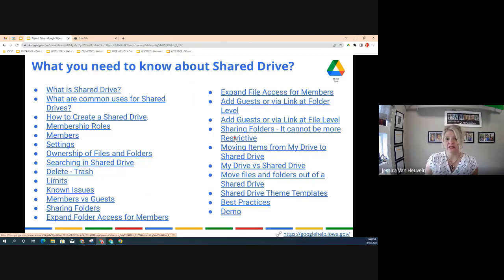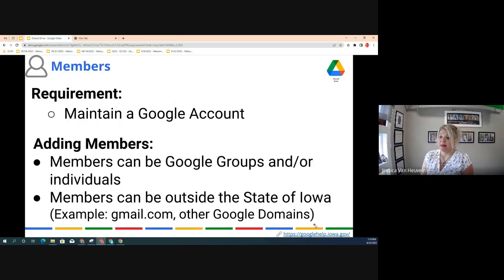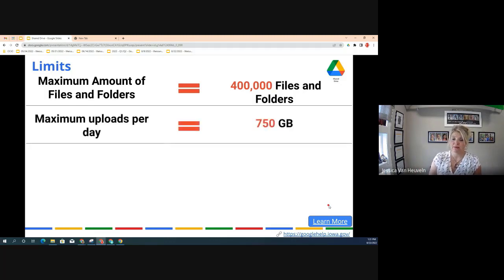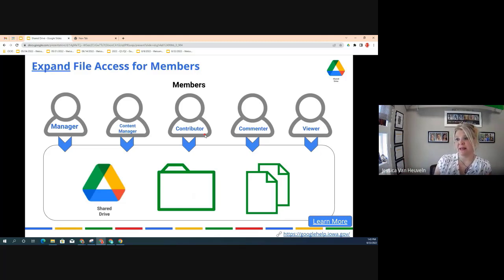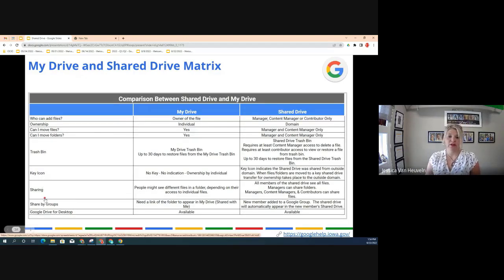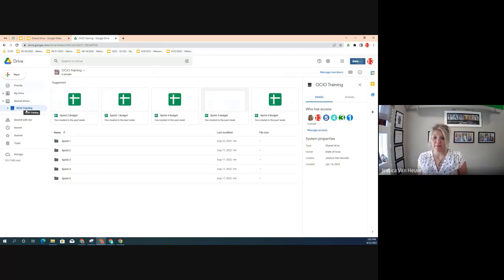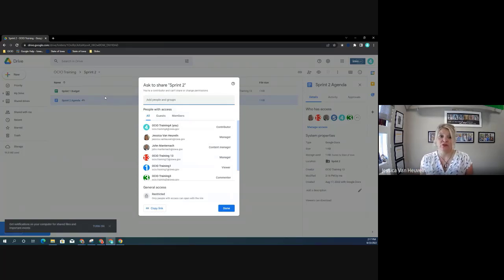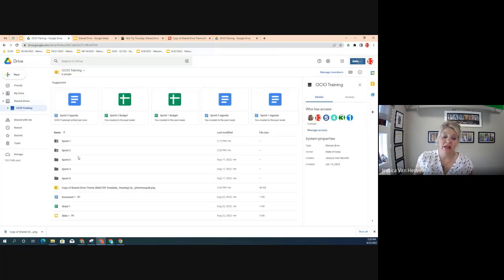Shared Drive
🔗GoogleHelp-Iowa Google Shared Drive

0:00 - Welcome
1:43 - What is Shared Drive?

5:37 - How to Create a Shared Drive

6:34 - Membership Roles

13:25 - Adding Members

14:47 - Settings

16:40 - Ownership of Files and Folders

17:47 - Searching in Shared Drive

20:10 - Delete - Trash

22:04 - Limits

26:18 - Known Issues

30:42 - Members vs Guests

32:01 - Sharing Folders

34:58 - Expand File Access for Members

35:50 - Add Guests or via Link at Folder Level

38:21 - Add Guests or via Link at File Level

40:01 - Sharing Folders - It cannot be more Restrictive

43:10 - Moving Items from My Drive to Shared Drive

46:26 - My Drive vs Shared Drive

48:52 - Move files and folders out of a Shared Drive

51:34 - Shared Drive Theme Templates

52:17 - Best Practices

55:04 - Demo